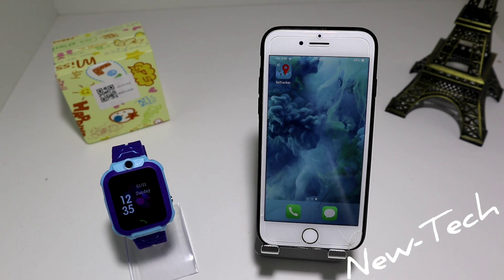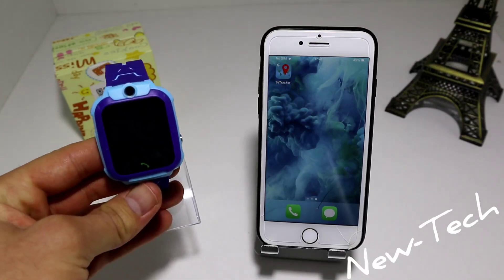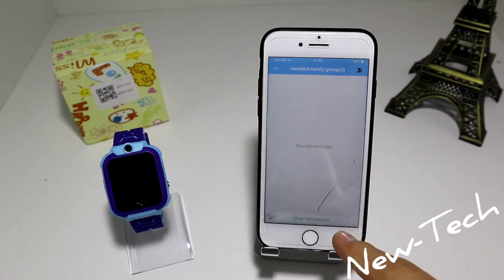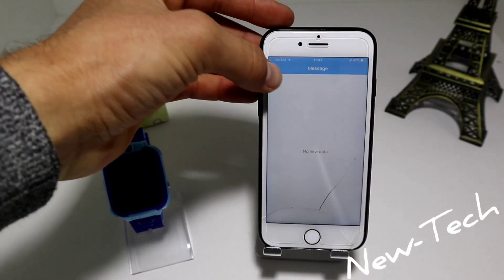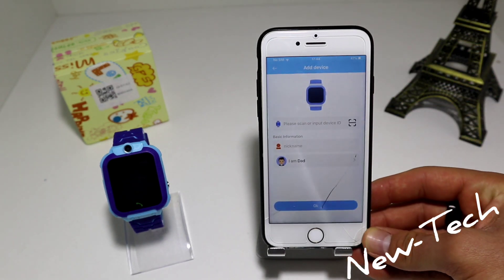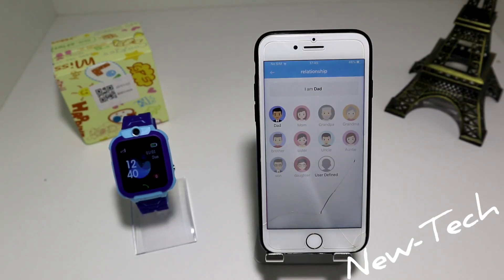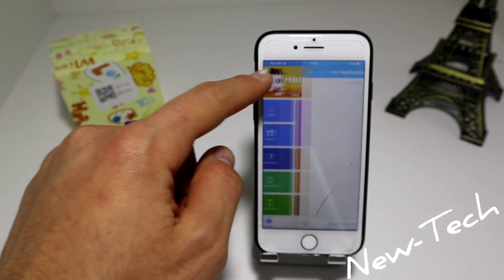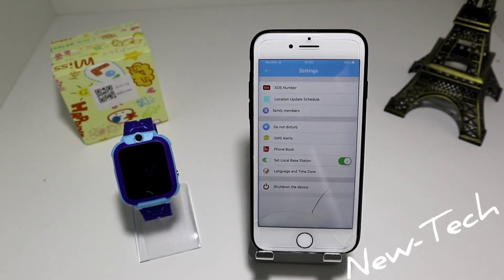How to connect LBS Kid with SeTracker ios app in iphone Smart Watch kids setup